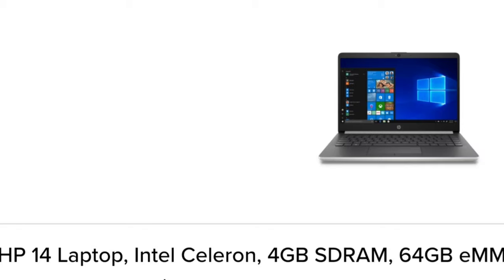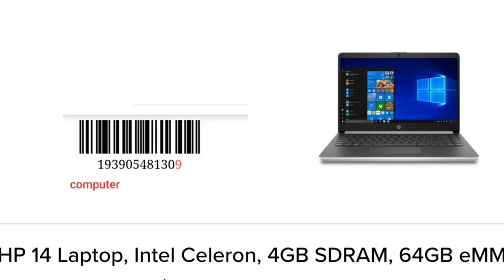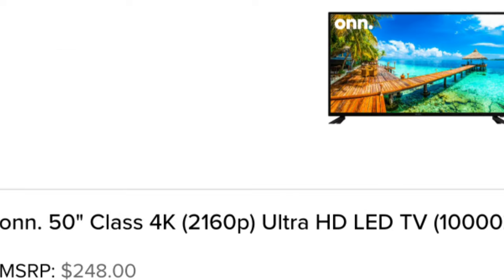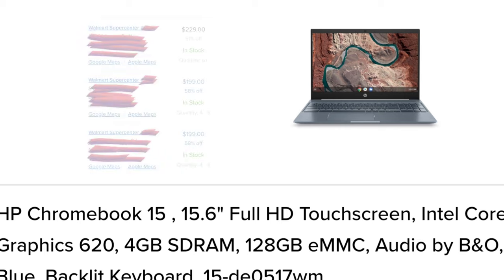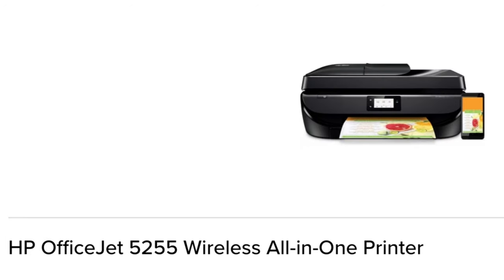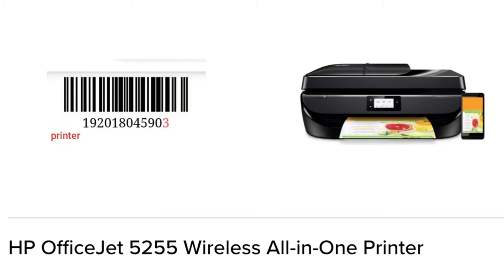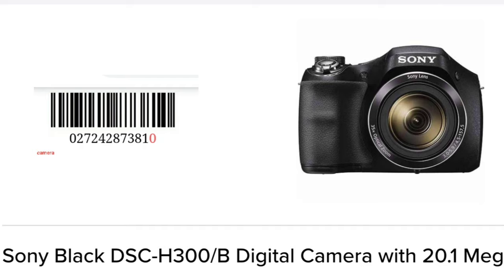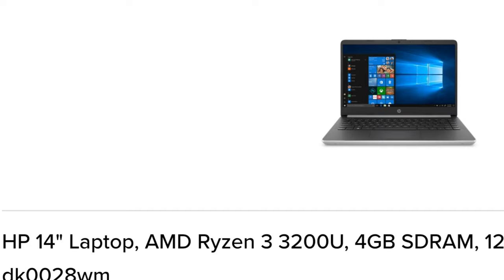Walmart HIDDEN clearance electronics tvs,laptops,cameras, printer and more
This is my HIDDEN clearance electronics list. I cant believe the laptop is Only 59.00.